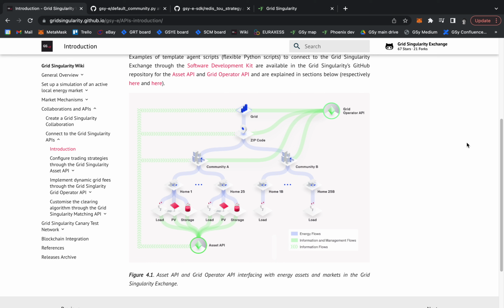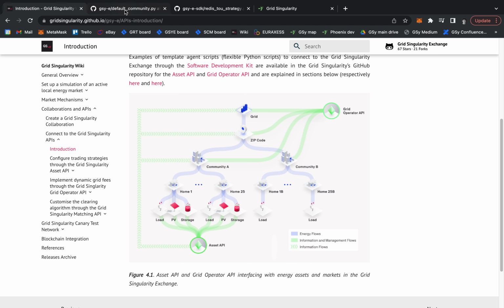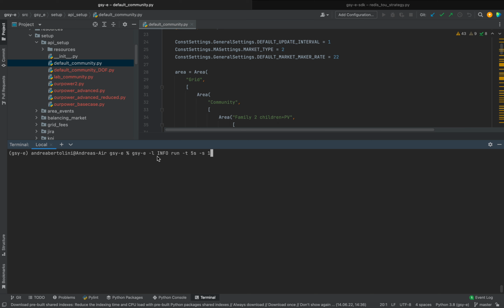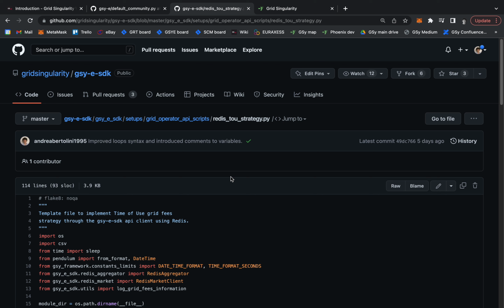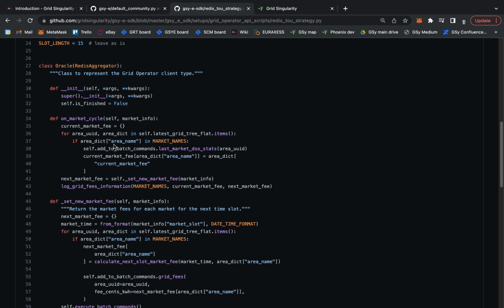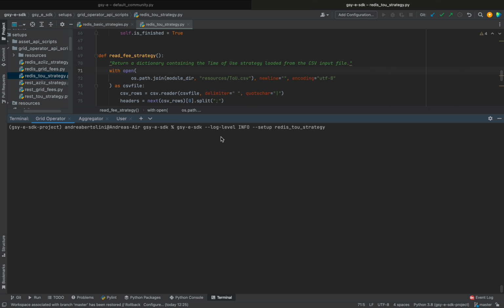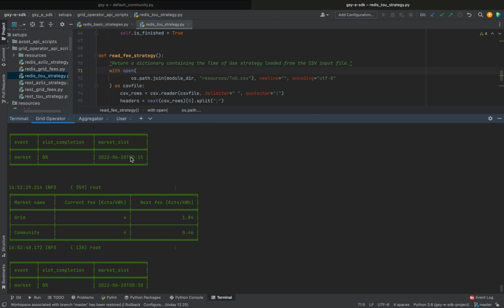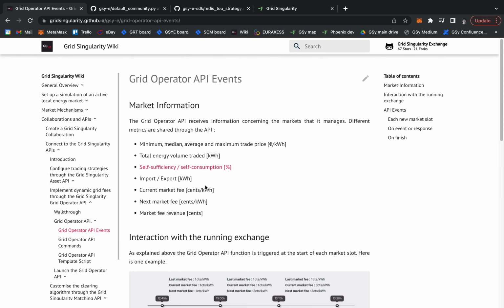Grid Operator API tutorial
The Grid Singularity Grid Operator API client allows you to create agents that can dynamically change the grid fee in different markets. The agent can request and receive information through the Grid Operator API, feed that information into a tariff model, and submit grid fees through the API client to change grid fees on a live simulated exchange. The Grid Operator API is designed for grid operators (notably Distribution System Operators or DSOs) to manage congestion and grid constraints in different markets across the grid. The structure is designed so that multiple markets can be managed from a single agent, allowing information to be aggregated for integrated grid management.